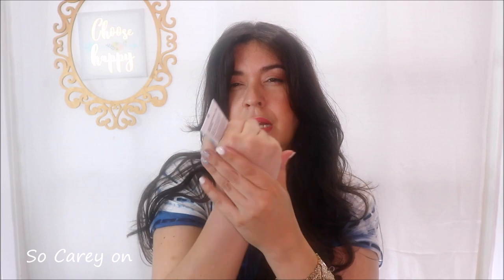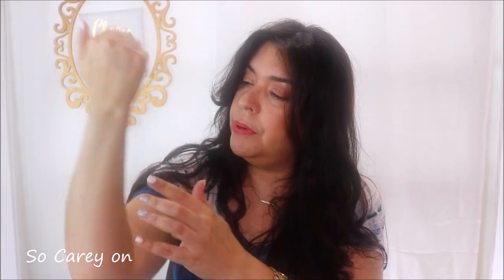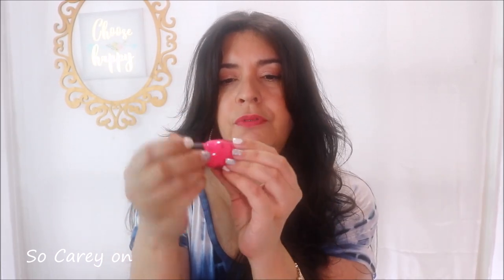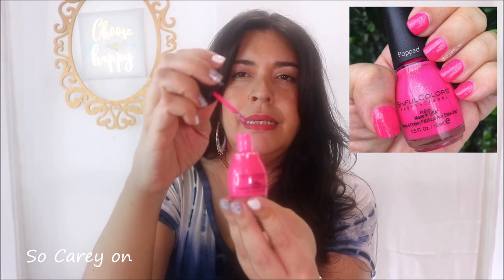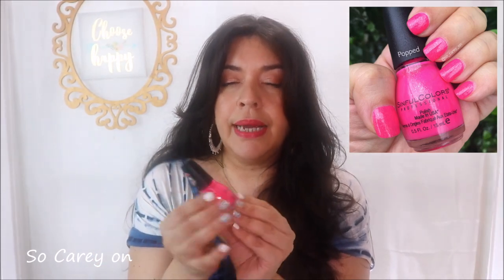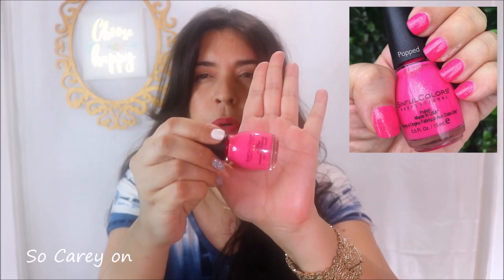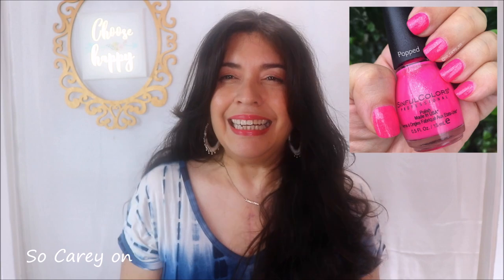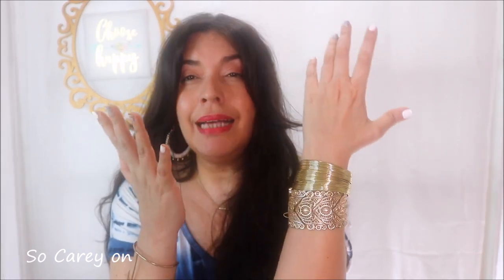July Favorites Nails Polish, Lifestyle & Mini Life Update -mature Beauty, Over 40 Beauty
BOOKS:
Cinder by Marissa Meyer
Can't Hurt Me by David
The Mark of the King by Jocelyn Green
America's First Daughter by Stephanie Dray
Bitter Greens by Kate Forsyth
Washington's Lady by Nancy Moser
An Unlikely Suitor by Nancy Moser